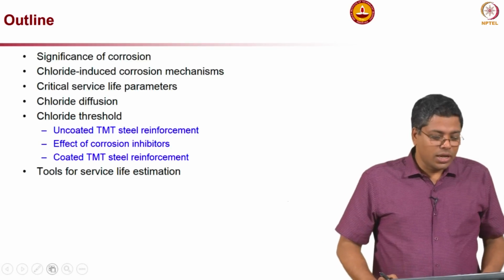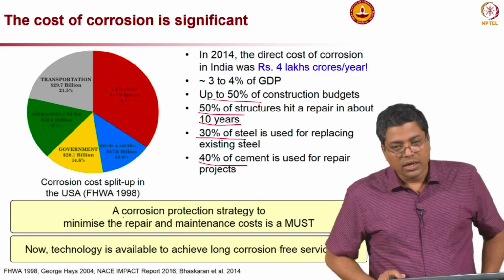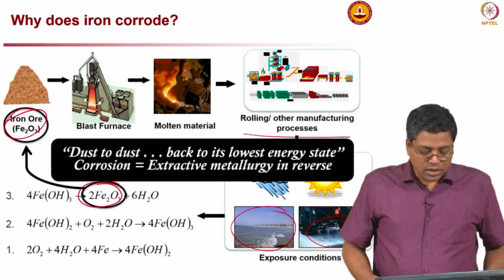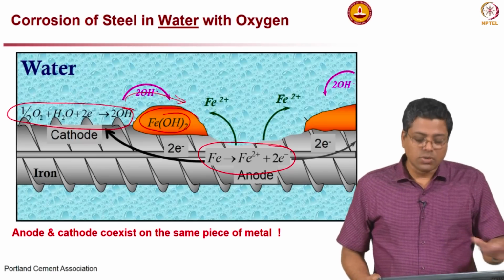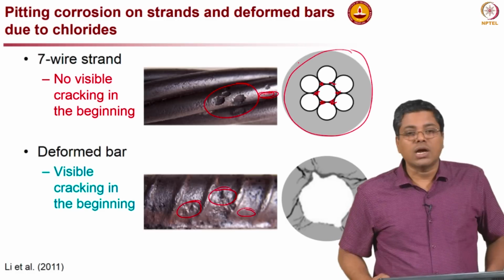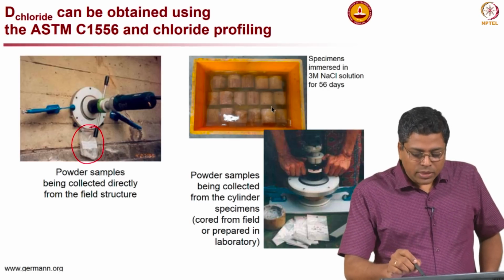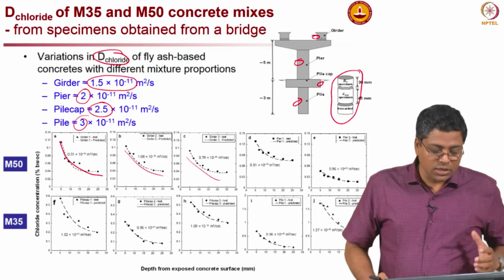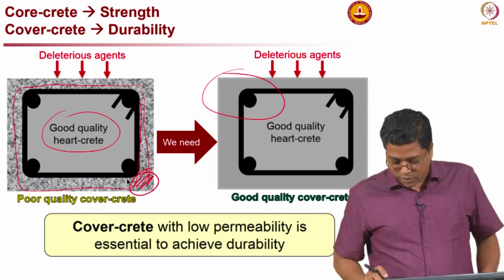#23 Chloride Induced Corrosion & Service life of Reinforced Concrete Structures | Part 1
Welcome to 'Advanced Topics in the Science and Technology of Concrete' course !

Professor Radhakrishna Pillai discusses the significance of chloride-induced corrosion in reinforced concrete structures. Learn about the factors influencing corrosion and how to determine the chloride diffusion coefficient.